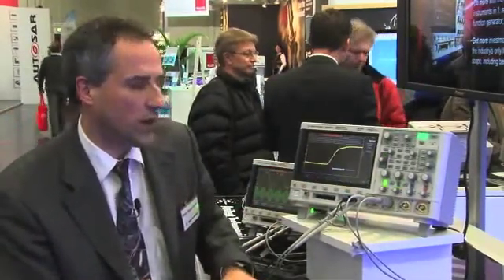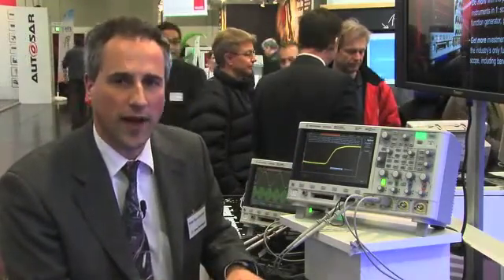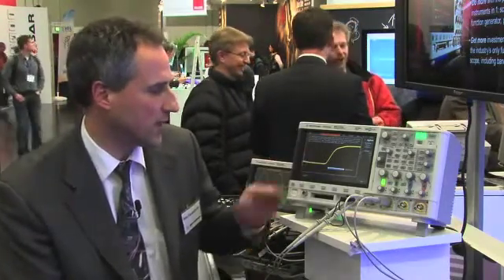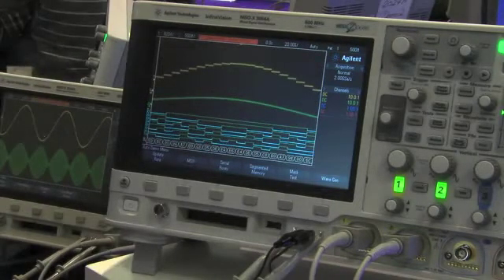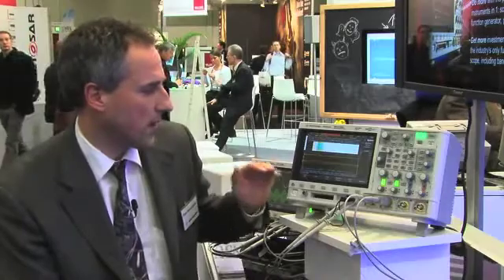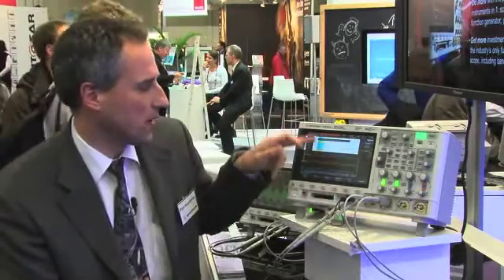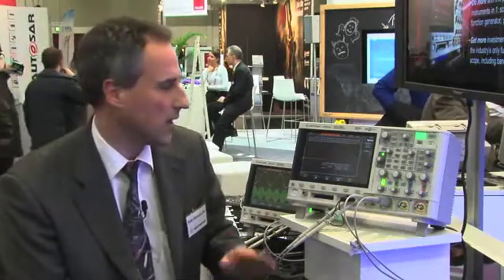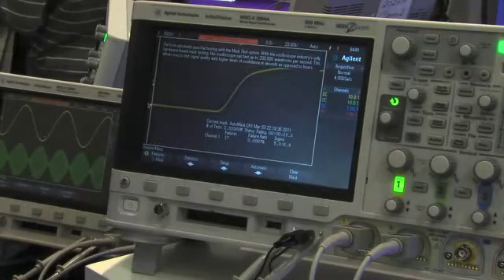The InfiniiVision X-Series oscilloscopes at Embedded World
Recorded at Embedded World 2011, Peter Kasenbacher, EMEA Product Line Manager, highlights the key benefits and contributions of Agilent's new low-price, economy oscilloscope family, including a short demonstration.